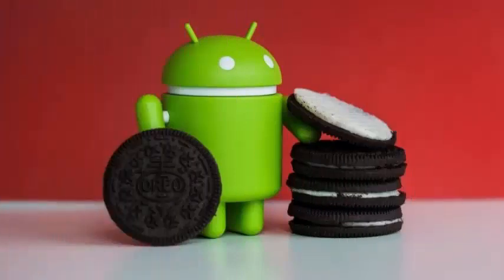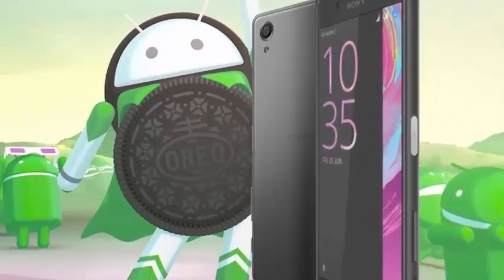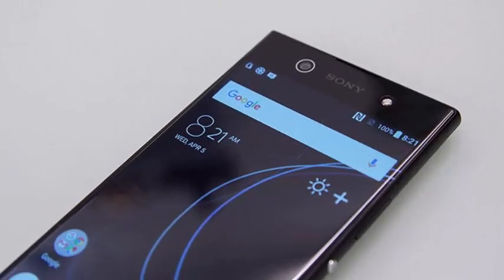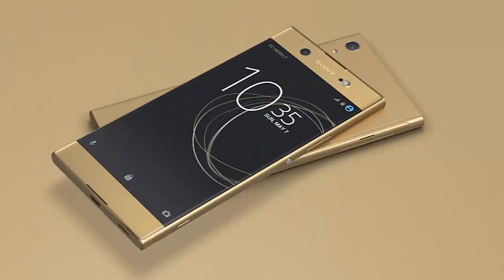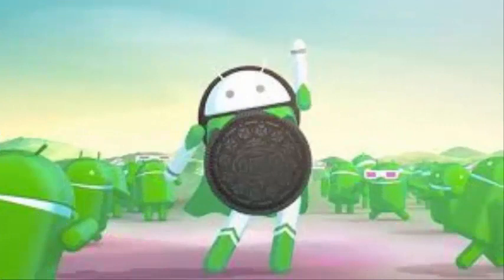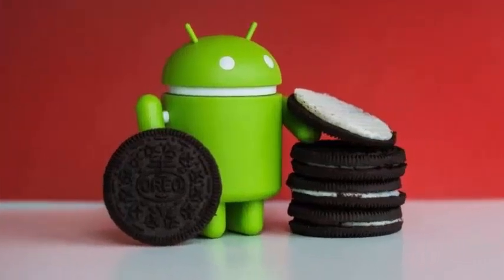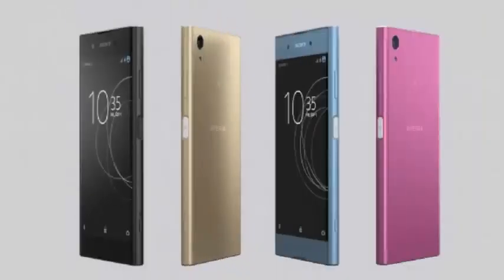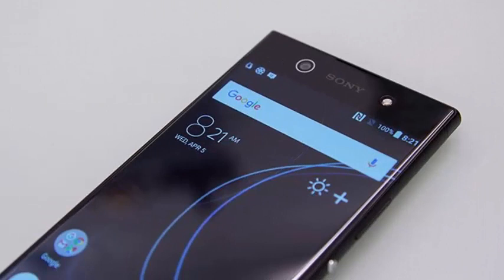Sony updates the Xperia XA1, XA1 Plus and XA1 Ultra to Android 8.0 Oreo